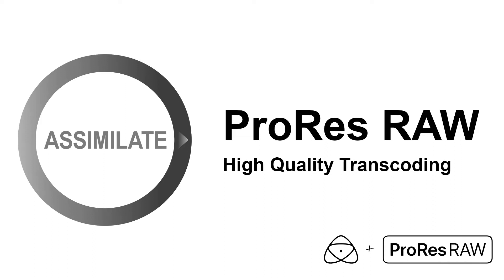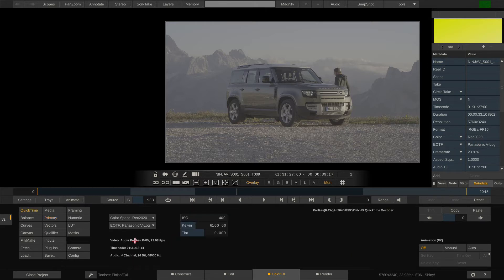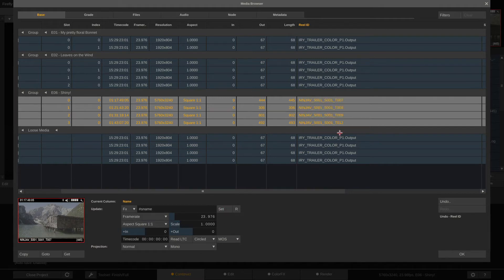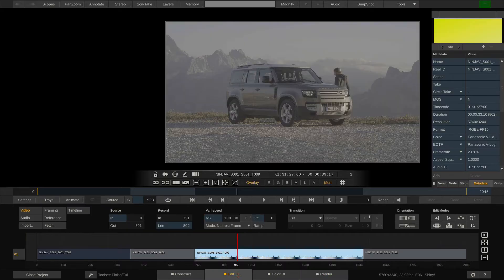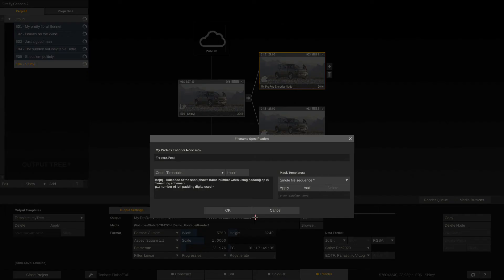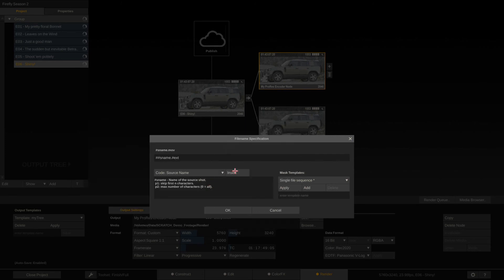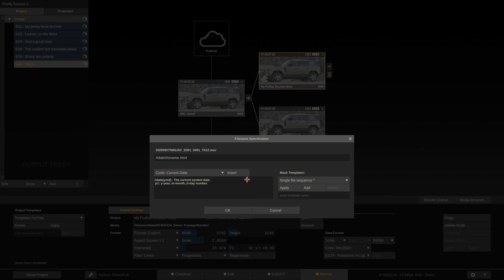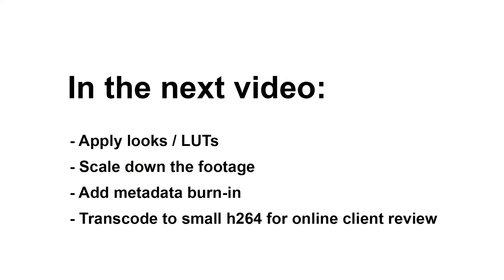ProRes RAW - High Quality Transcoding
Join Mazze in this tutorial where he gives us a practical lesson on how to convert ProResRAW files in Assimilate SCRATCH. He will give you a detailed run-through useful settings in SCRATCH, such as converting to ProRes 4444, DNx with batch process file names. Plus a guide through the SCRATCH UI and many tips and tricks when editing on Assimilate SCRATCH.